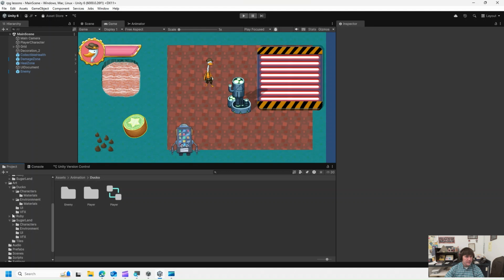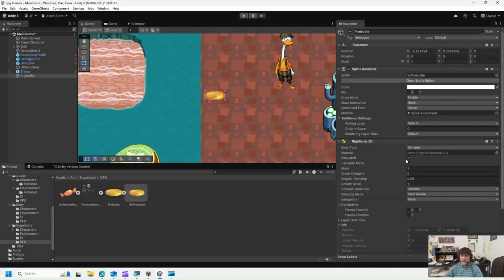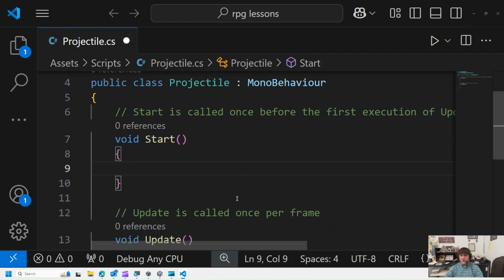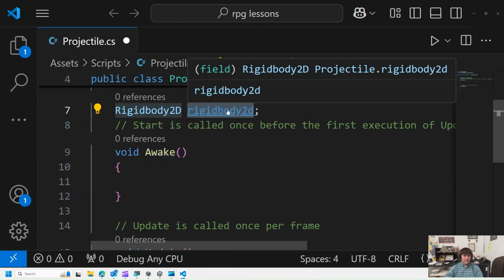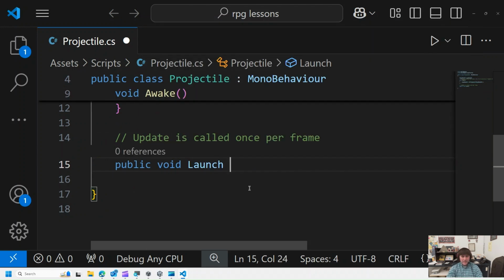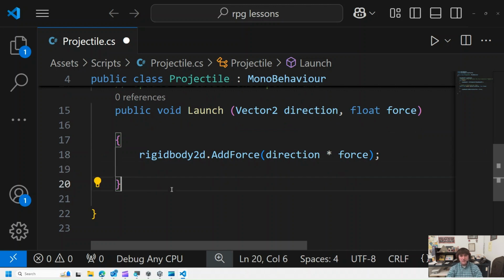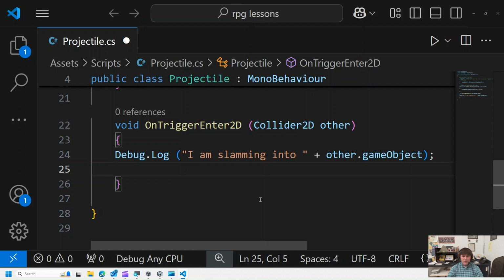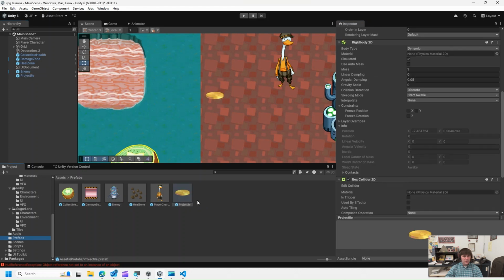RPG 6 Lesson 24 Projectile Basics